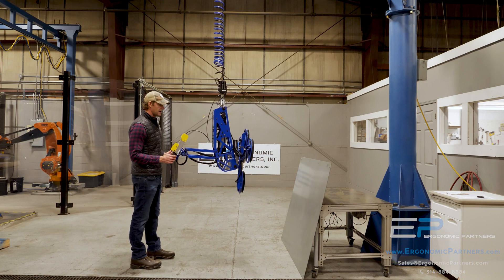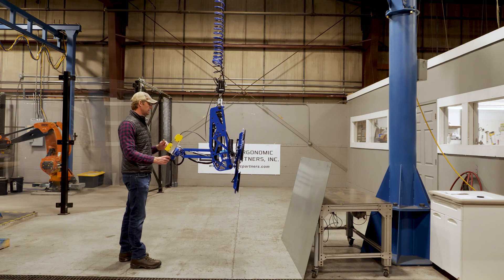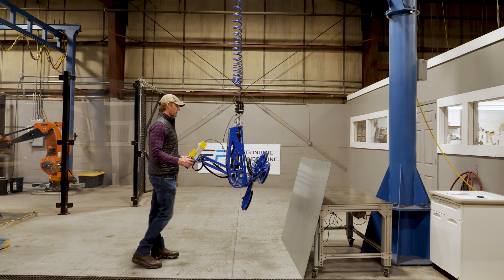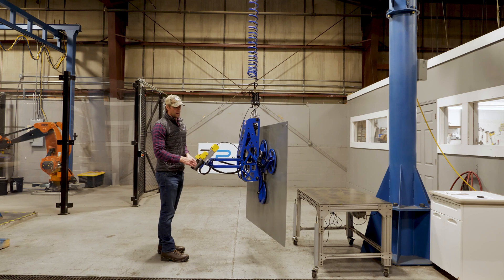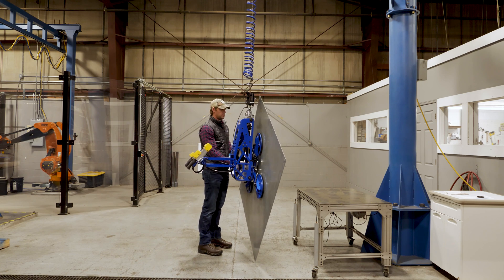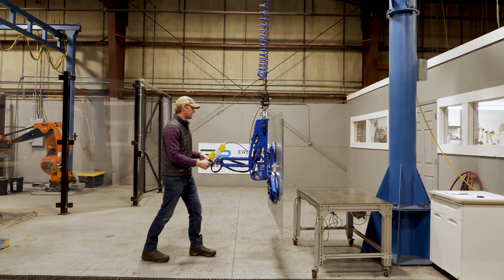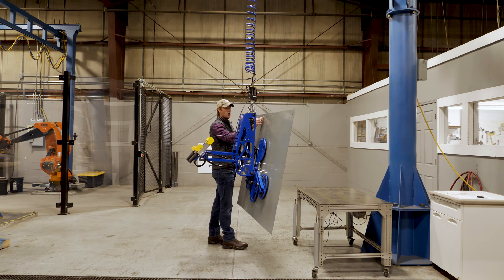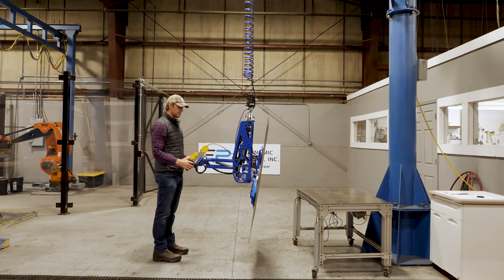Vacuum Lift, Pitch, and Rotate for Sheet Metal Panels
This ergonomic vacuum grip, lift, pitch, and rotate tool allows fabricators to install sheet metal panels quickly and easily. The tool features: four air saving vacuum cups, vacuum grip indicator gauge, float mode control, proportional up/down controls, momentary up/down pitch controls, manual rotation with locking detents at 90- degrees and 180-degrees, grip/release controls with interlocking common button, zero gravity ergonomic floating handle, and our gripper safety circuit to prevent accidental release of the panels in midair. The tool is integrated with a Gorbel Easy Arm articulating jib crane paired with the Gorbel G-Force iQ2 smart lifting device.